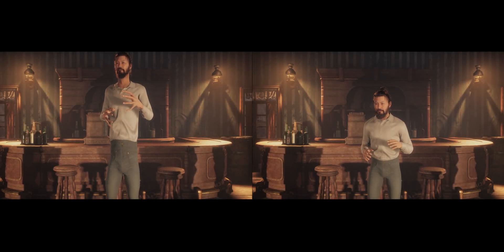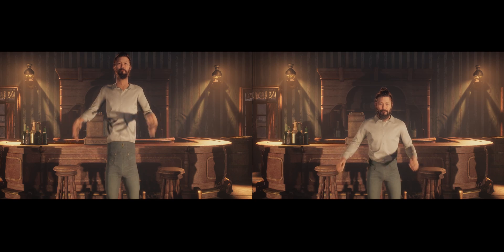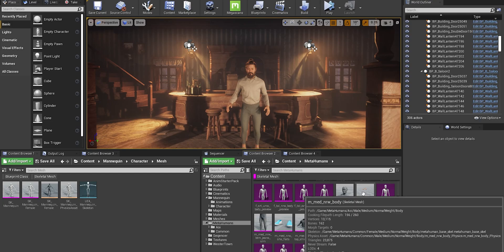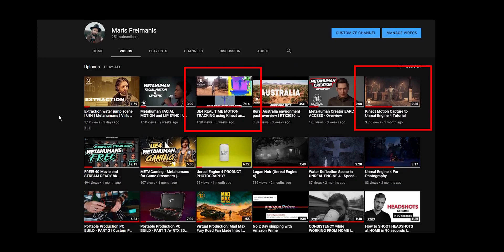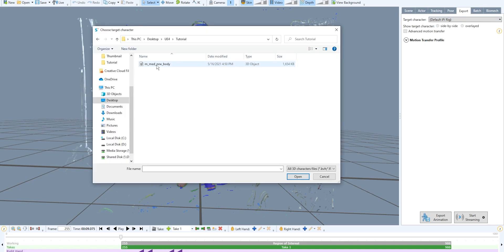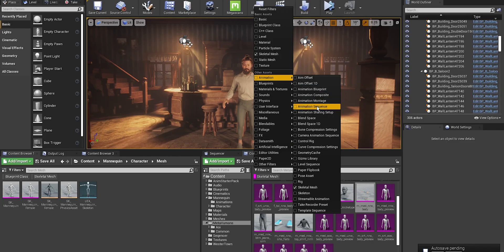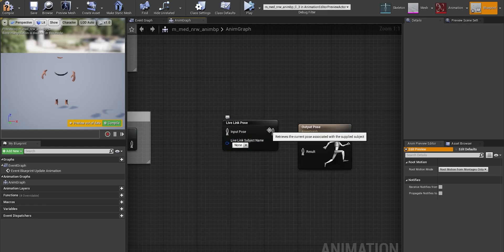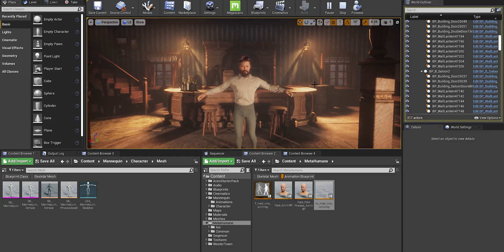HOW TO USE IPI Software with METAHUMANS in Unreal Engine 4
Hello!
As promised, making fallow up video on my "UE4 REAL TIME MOTION TRACKING using Kinect and IPI Soft" tutorial. Found a solution, how to fix weird  "Zombie" glitch when using METAHUMANS with UE4 using IPI software. Now you can do REAL TIME MOTION TRACKING and also, these fix improves exported animation quality, if you chose to export animation. I'm now getting better results, than When I was retargeting animations from ue4 Mannequin.